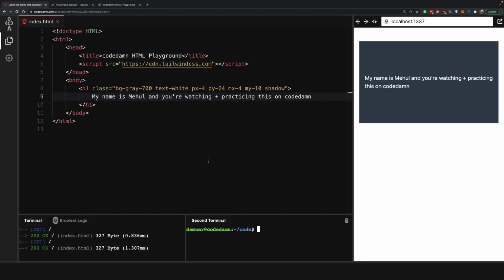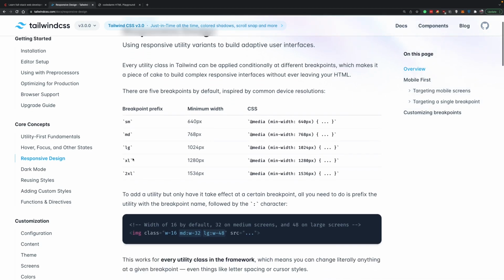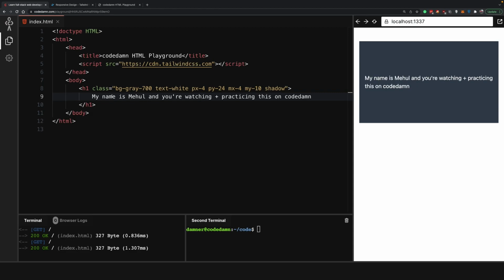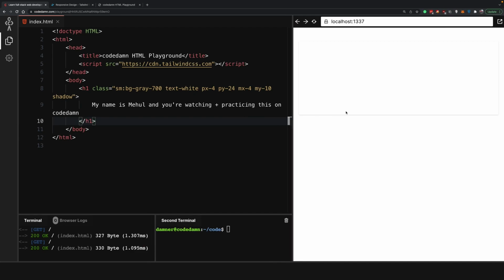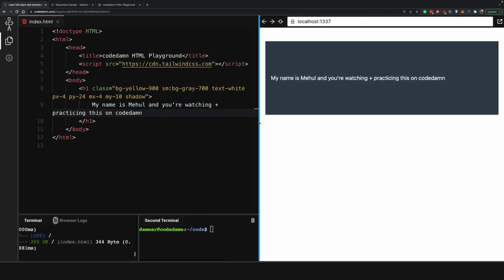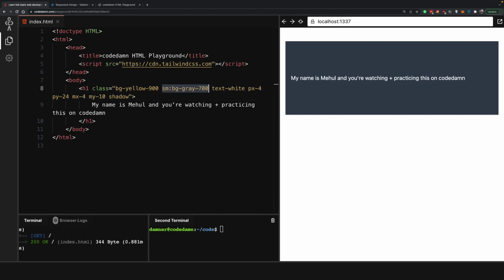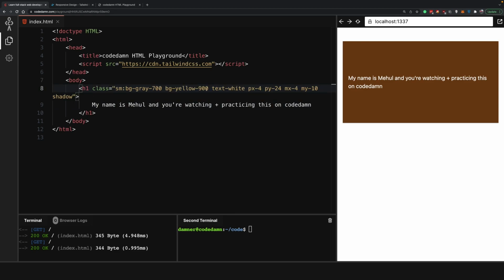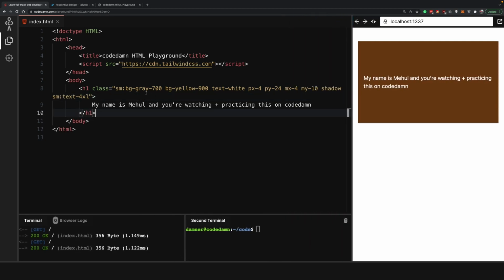Mastering Responsive Design: Tips, Tricks, and Best Practices #4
In today's digital age, responsive design is crucial for creating websites and applications that work seamlessly across different devices and screen sizes. In this YouTube video, you will learn how to master responsive design by exploring a variety of tips, tricks, and best practices. We will cover everything from designing for mobile-first, to using flexible grids and typography, and even touch on performance optimization. Whether you're a web designer or developer, this video is packed with actionable insights that will help you create beautiful, responsive designs that look great on any device. So join us as we dive deep into the world of responsive design and unlock the secrets to creating stunning, responsive websites and applications.